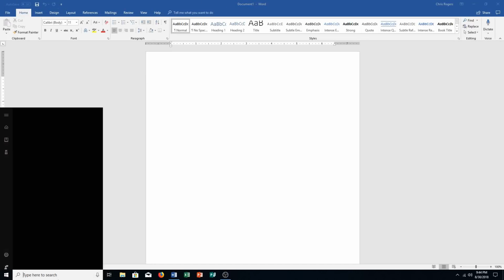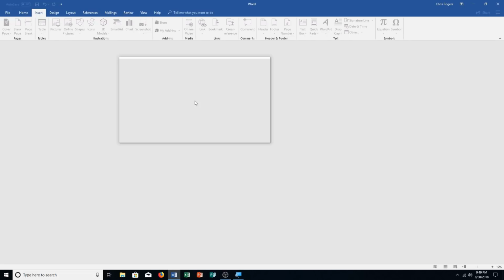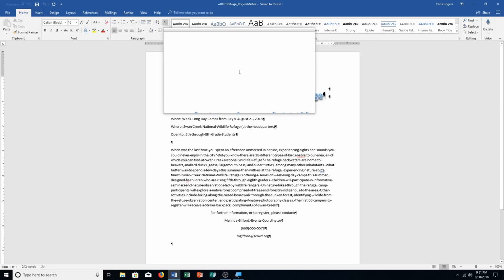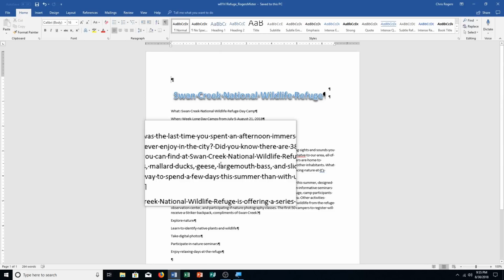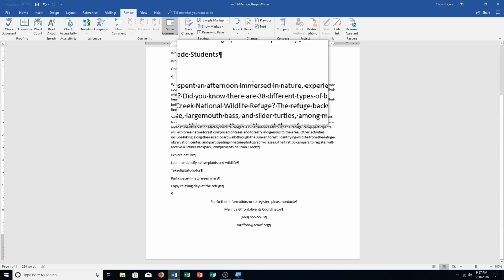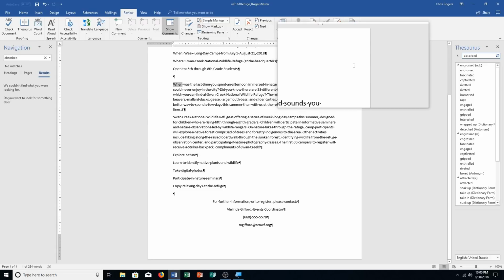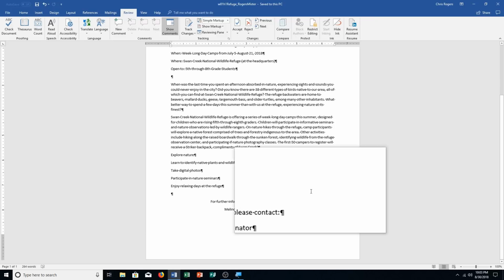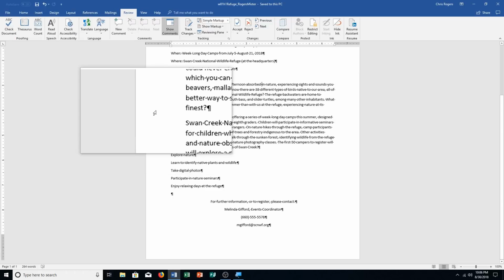W1H1 - Introduction to Word Processing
This is a step by step guide to completing Exploration Microsoft Office 2016 Word Chapter 1 Hands On Exercise 1.

Skills Learned: Create a Document, Reuse Text, Use a Template, Save a Document, Open a Document, Insert Text and Navigate a Document, Review Spelling and Grammar, Explore Word Options, Customize the Ribbon, Customize the Quick Access Toolbar